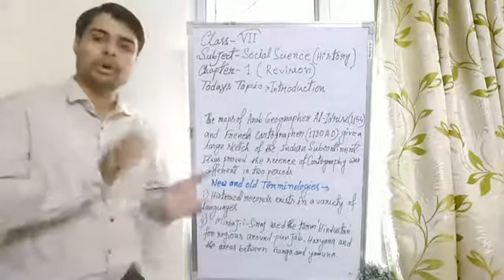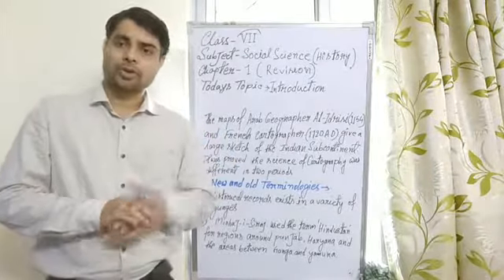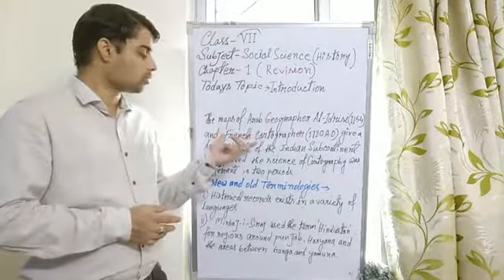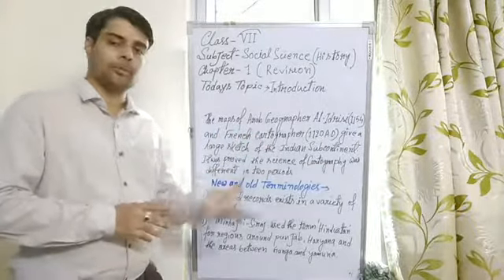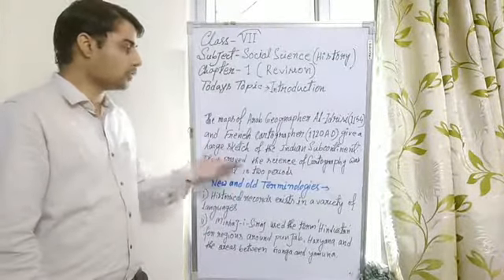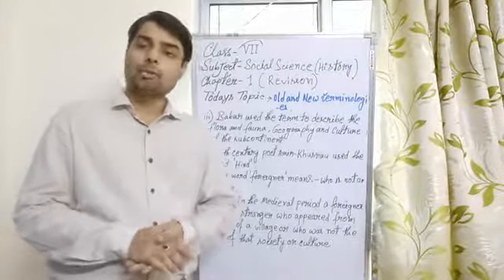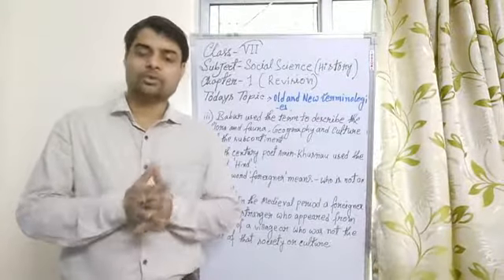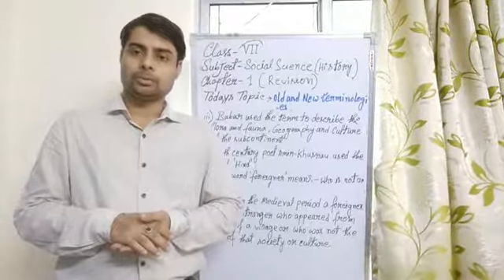Class- VII, Sub: Social Science(History), Chapter-1, Topic : Intro. & old and New Terminologies-Rev.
Class VII,
Social Science (History),
Chapter-1,
Name of the Chapter - Tracing Changes Through a Thousand Year
Today's Topic : Introduction & old and New Terminologies (REVISION)